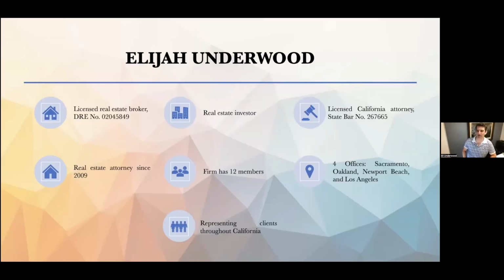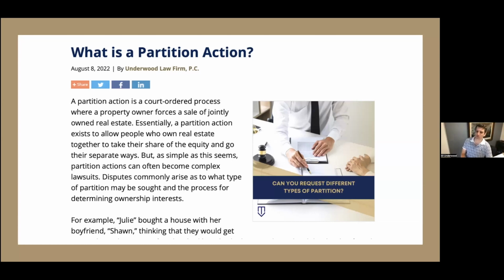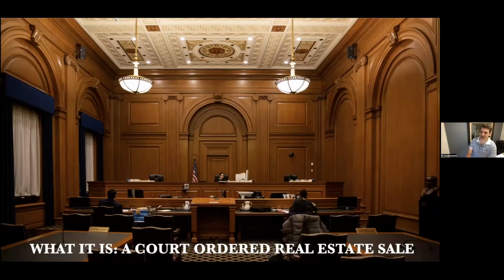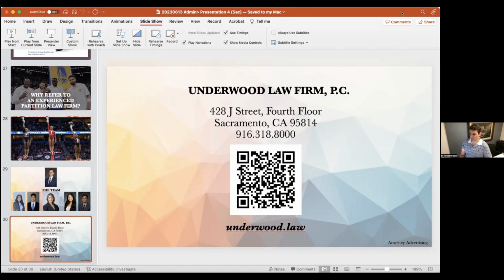How to Sell a House if the other person doesn't want to?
What if one owner doesn't want to sell the house?

A real estate partition action, also known as a partition lawsuit or partition action, is a legal proceeding used to resolve disputes between co-owners of a property when they cannot agree on how to divide or manage the property. This type of action typically arises when multiple individuals jointly own a piece of real estate, such as a house, land, or commercial property, and one or more of the co-owners want to end the shared ownership and either divide the property or sell it and distribute the proceeds among the co-owners.

There are two primary types of real estate co-ownership:

Tenancy in Common: Each co-owner holds an undivided interest in the property, and their ownership shares may not be equal. They have the right to transfer or sell their interest in the property without the consent of the other co-owners.

Joint Tenancy with Right of Survivorship: Each co-owner has an equal share in the property, and when one co-owner dies, their share automatically passes to the surviving co-owners.

In a real estate partition action, the co-owner seeking to end the shared ownership can file a lawsuit in court to force the partition of the property. The court will then determine how the property should be divided among the co-owners or whether it should be sold, with the proceeds distributed among them.

There are two common types of partition:

Partition in Kind: The court divides the property physically, allowing each co-owner to receive a specific portion of the property. This is often an option for properties that can be easily divided, such as large plots of land.

Partition by Sale: If the property cannot be physically divided without causing significant harm or if the co-owners cannot agree on a fair division, the court may order the sale of the property. The proceeds from the sale are then distributed among the co-owners based on their ownership interests.

It's essential to note that the process of a partition action can be complex and may involve legal fees and other costs. Before pursuing a partition action, it's advisable for the co-owners to try to negotiate a resolution or seek mediation to avoid the need for litigation. If the parties cannot come to an agreement, consulting with a real estate attorney is crucial to understand the specific laws and procedures governing partition actions in their jurisdiction.

428 J St 4th Floor
Sacramento, California 95814

🟦 Do you have questions about mortgage and real estate in California, or any other market?